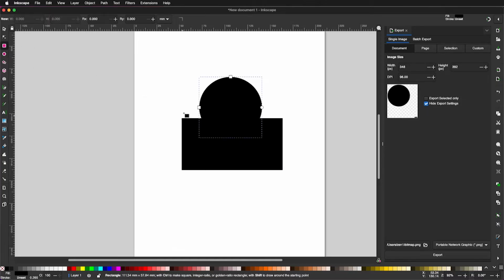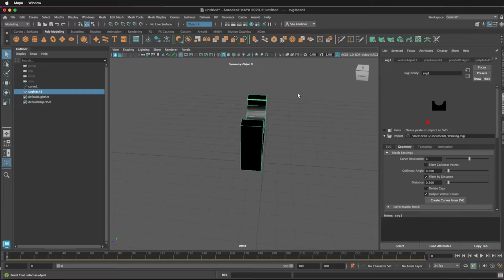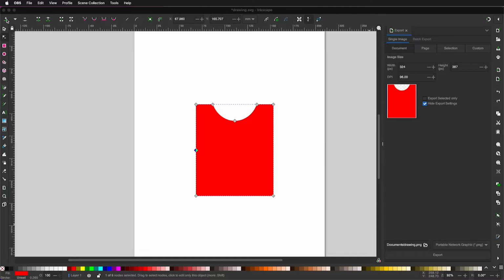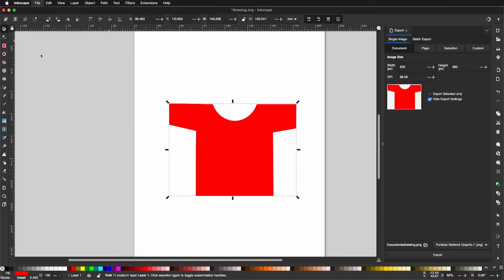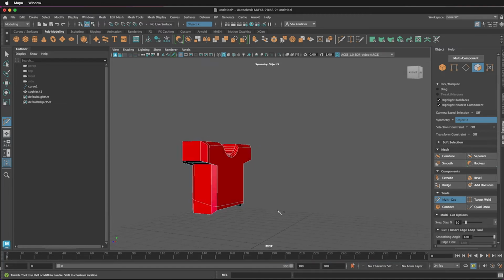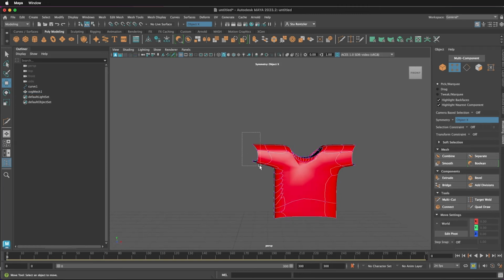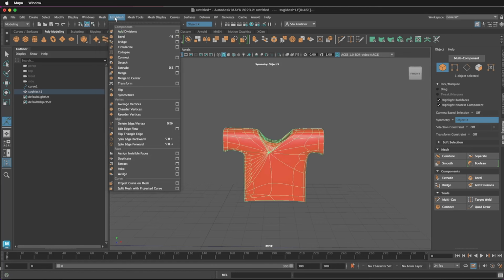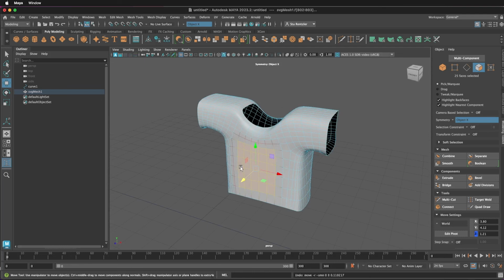Inkscape Introduction for Modeling 3D Objects